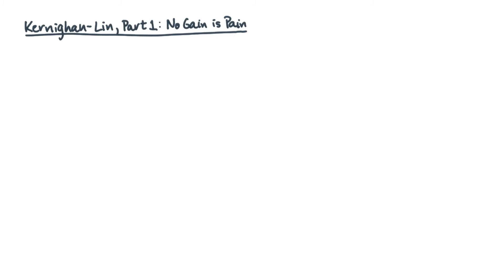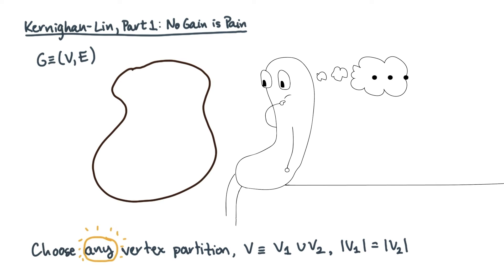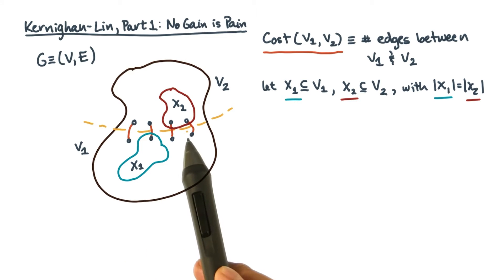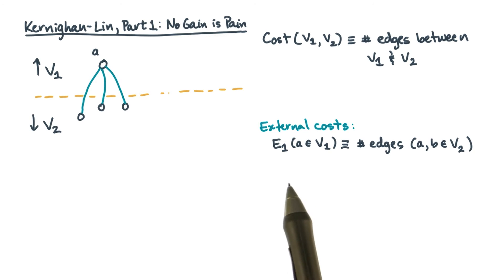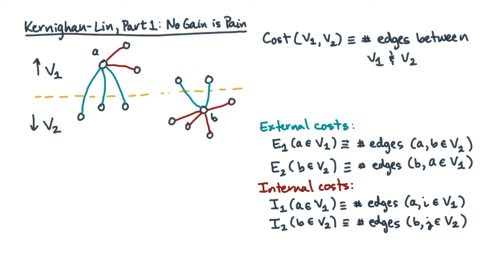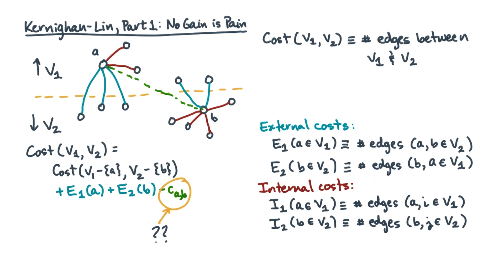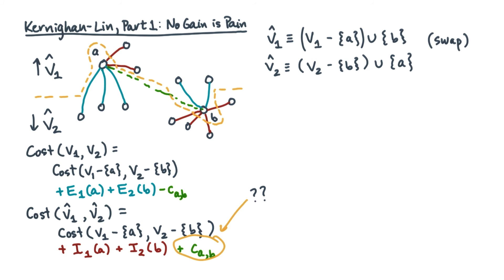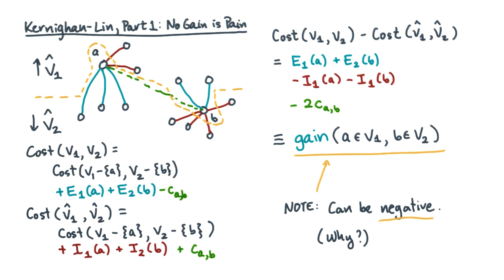Kernighan Lin, Part 1: No Gain is Pain